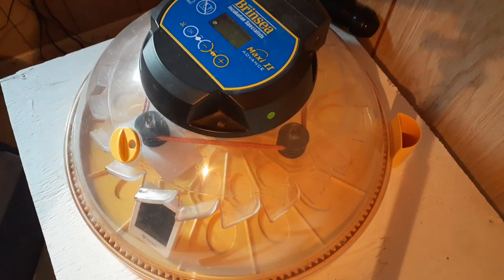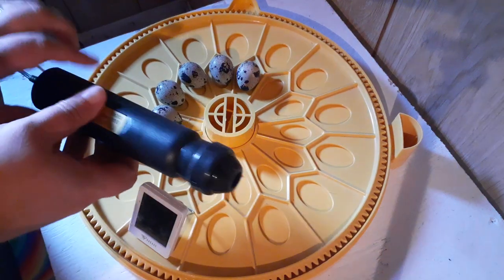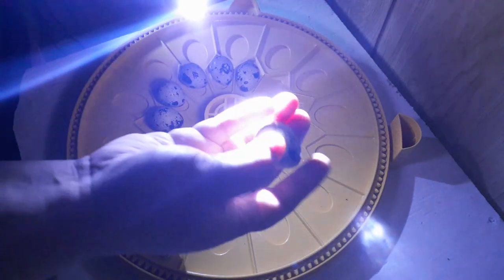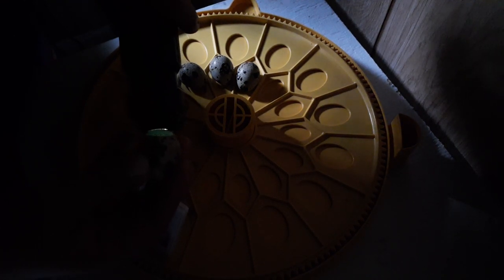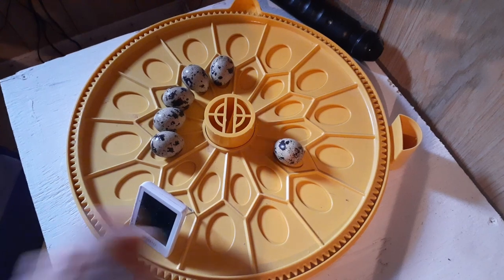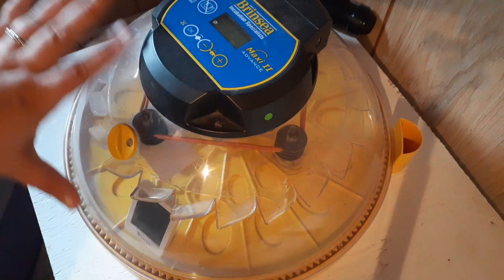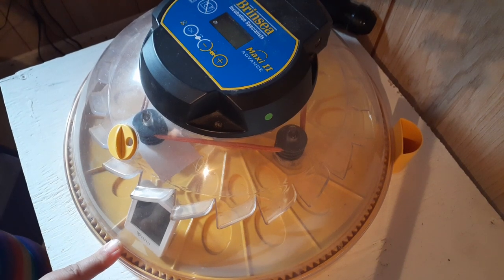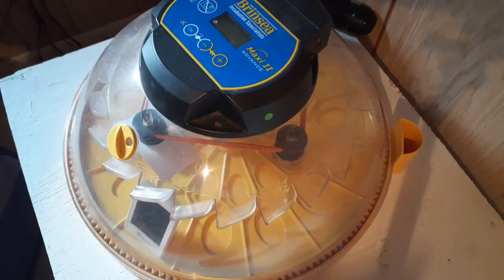Candling Your Coturnix Quail Hatching Eggs - Day 10 of Incubating Your Eggs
The best time to candle your coturnix quail hatching eggs is on day 10 of incubation. By day 10 you should be able to see signs of development clearly when you candle the quail eggs. Candle gently so you don't crack your eggs.

The incubator seen in the video can be found